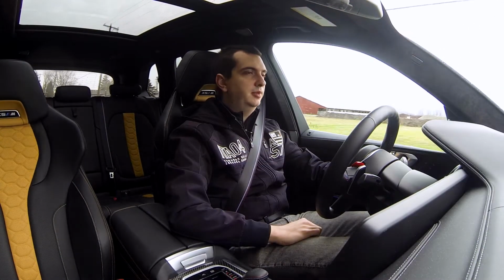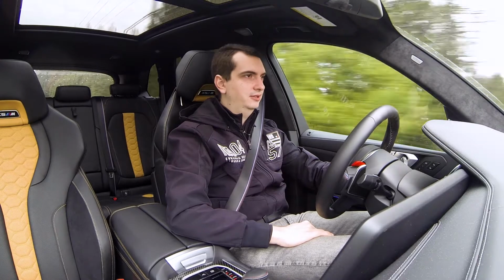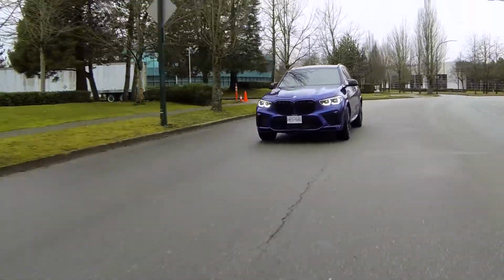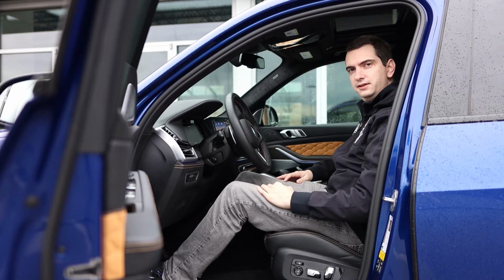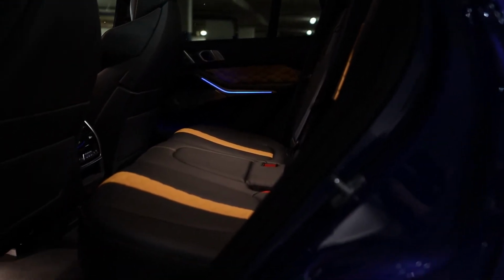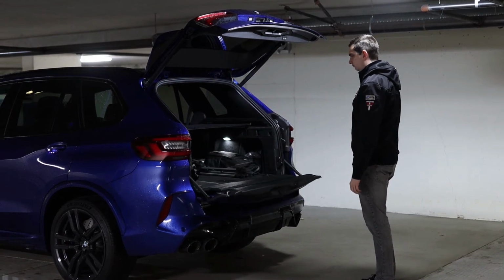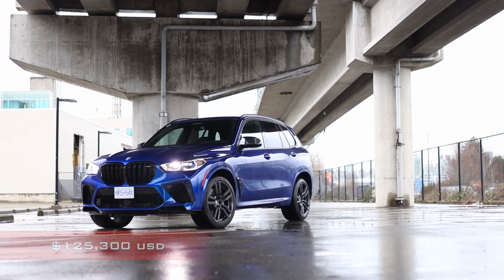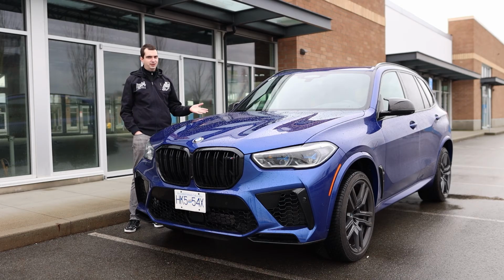BMW X5 M Competition Review / The Beast from Bavaria 😈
When you think of a sports SUV, Porsche is probably the first thing to come to your mind. But BMW has now taken the fight to their German rivals with the “Beast from Bavaria”; the BMW X5 M Competition.

Under the hood of the BMW X5 M Competition is the most powerful production engine that the brand has ever made. A 4.4L twin-turbocharged V8 that produces 617 hp & 553 lb-ft (460 kW & 750 Nm) of torque. However, this engine does not call the X5M engine bay the only home. It’s also found in the X6M, M5, & M8. The BMW X5M Competition 2021 is not frugal with the gasoline. It is rated for 13.0 L/100km (18.1 MPG) on a highway and 17.9 L/100km (13.1 MPG) in a city.

The front seats are where you’d want to be in the BMW X5 M Competition. There is a lot of room for tall adults like myself. As well, the seats are both comfortable and supportive for when you decide to take the X5M around a race track. They have power adjustable lumbar support, power adjustable thigh support, power adjustable side bolsters, and a massaging feature with multiple massaging settings.

The MY 2021 BMW X5M Competition starts at $130,000 CAD ($114,100 USD). This particular demo X5M Competition came fully loaded with all the available options and a price of $147,000 CAD ($125,300 USD).
Vehicle provided by BMW Canada

Music in video: Cheel - Kurt
Video navigation
0:00 Intro
0:59 Performance
4:48 Comfort
8:21 Odds and Ends
9:04 Conclusion